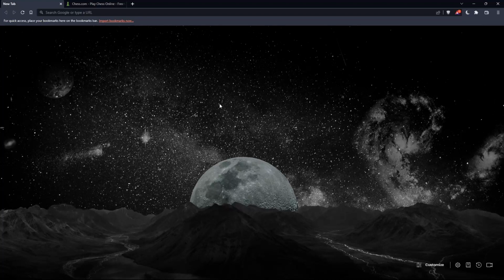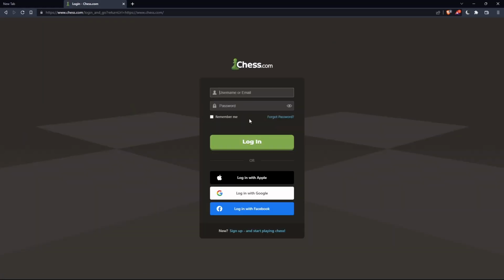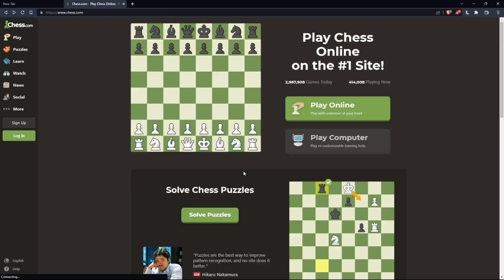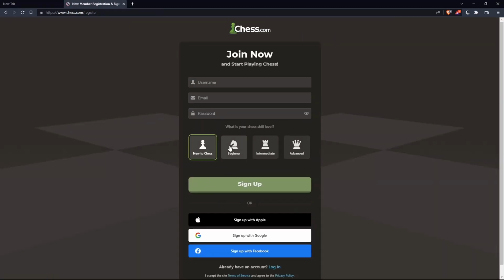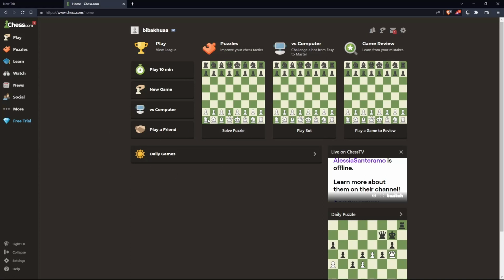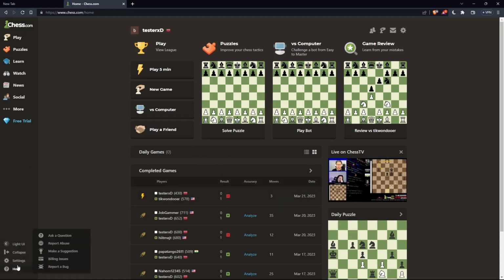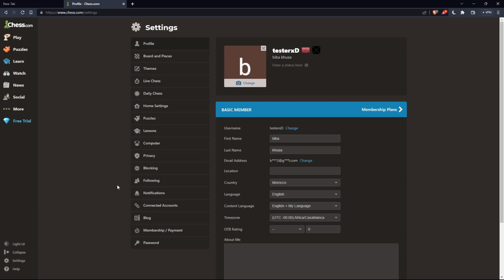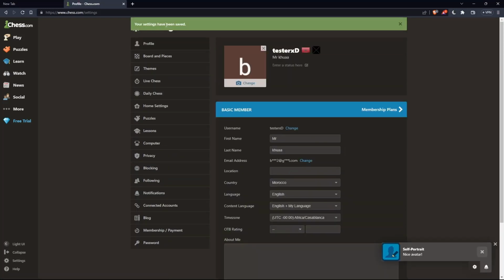How To Change Name Chess.com Tutorial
Today we talk about chess.com change name,chess.com videos,how to change chess.com username,chess.com username change